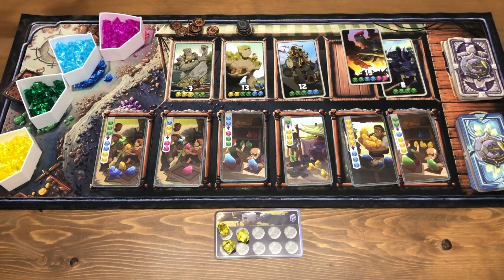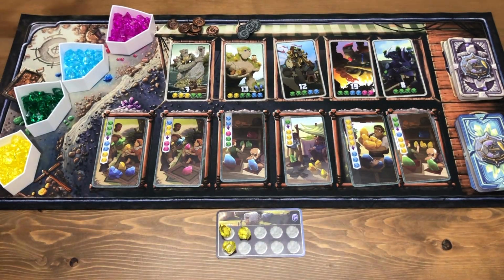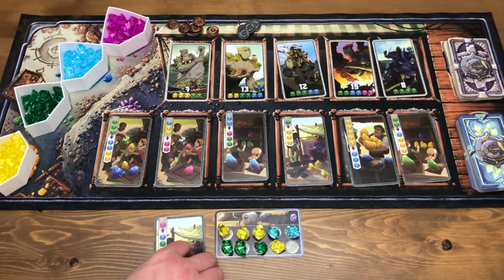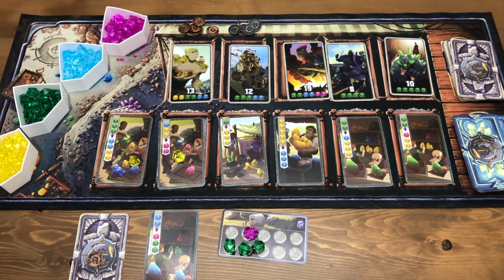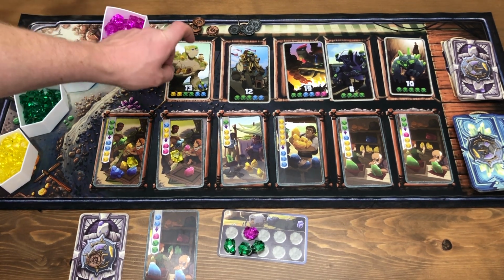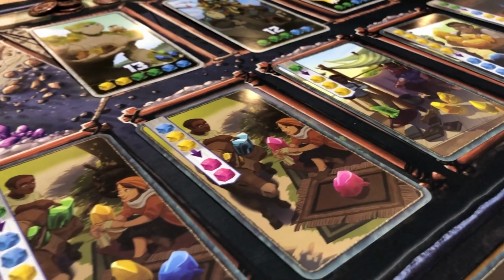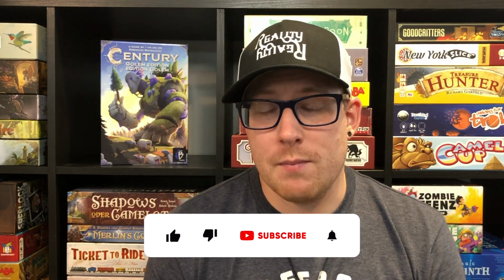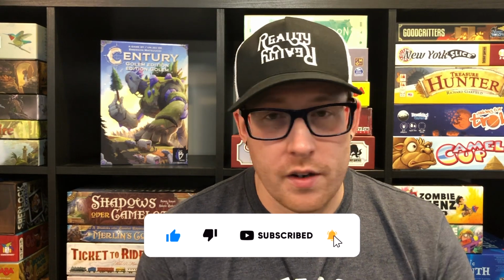Century: Golem Edition Review - Cloudy with a Chance of Meeples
Brent looks at the golem edition in the Century Spice Road trilogy.